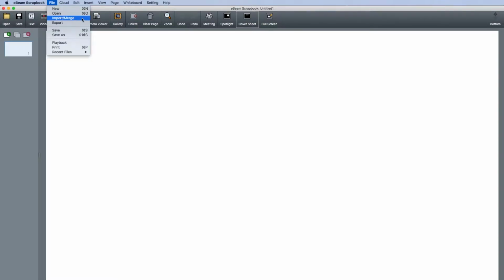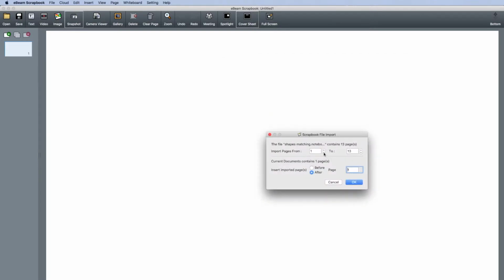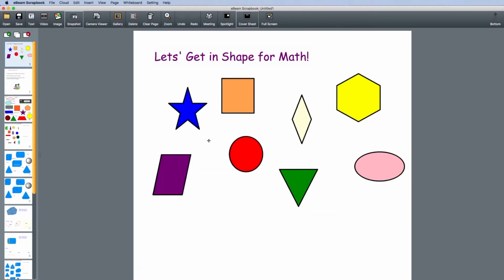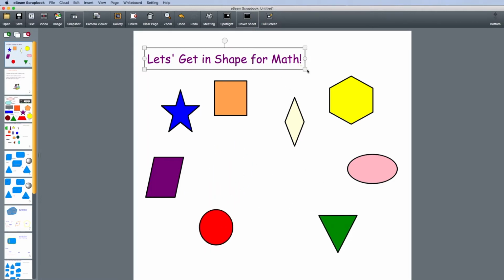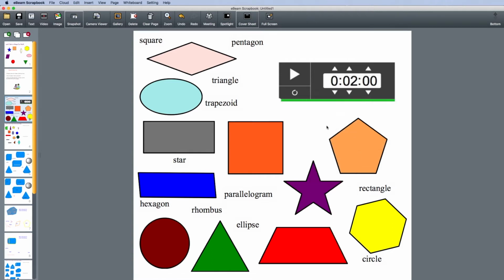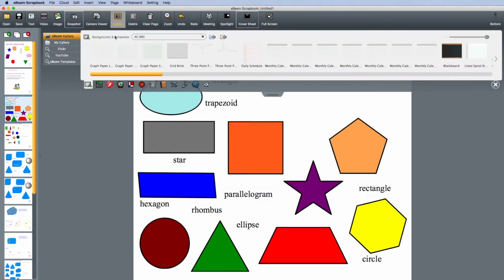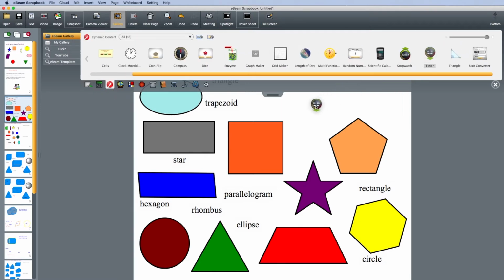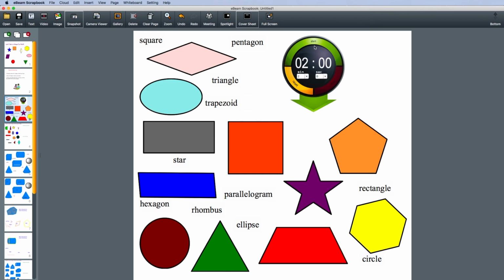How To Import Smart Notebook Files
Learn how to import Smart Notebook Files into eBeam Scrapbook.